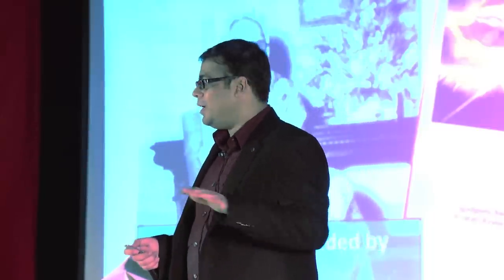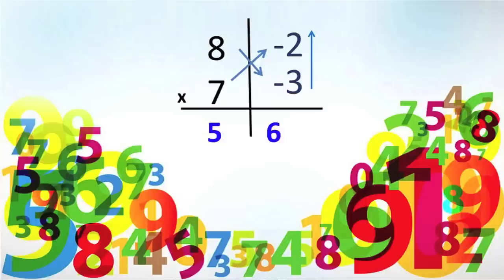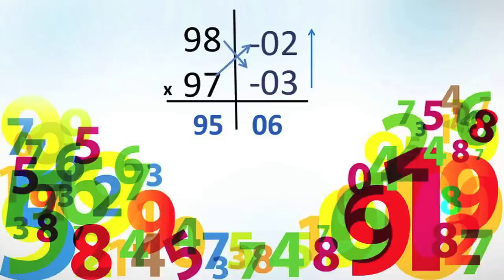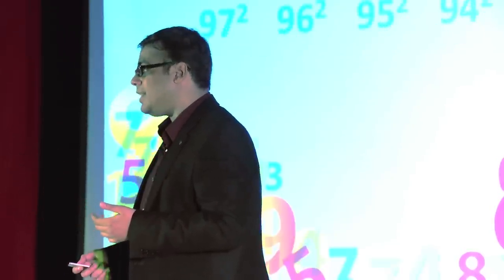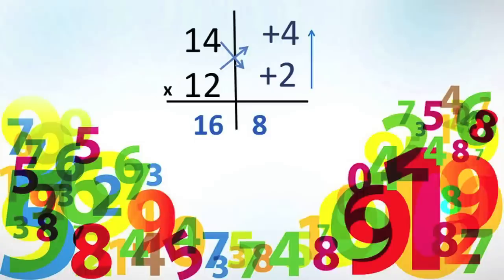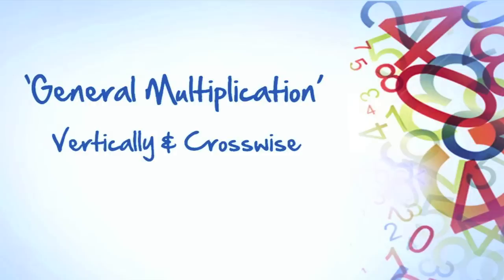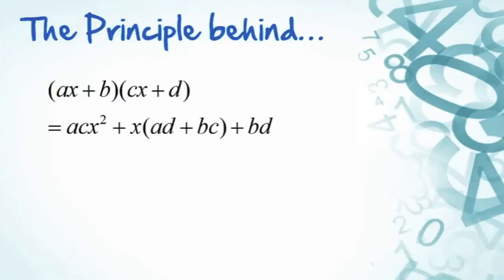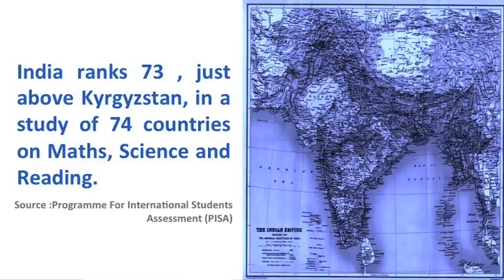Vedic maths sets you free: Gaurav Tekriwal at TEDxEMWS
Gaurav Tekriwal is President of the Vedic Math. In his talk, he tells the youth of how Vedic Maths is an influence to change of power and empowers them with his knowledge of math. He goes on to explain to them how they can improve in maths with a few simple principles. He converses with the crowd in order to get them involved. He even spreads awareness of his program that involves teaching students in Oman, Soth Africa, Romania, Ghana and Malaysia.